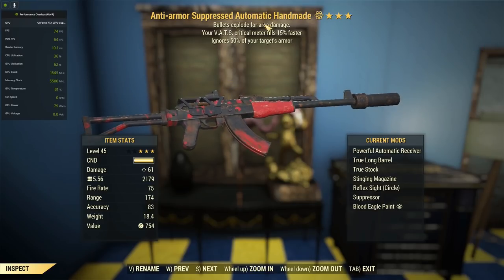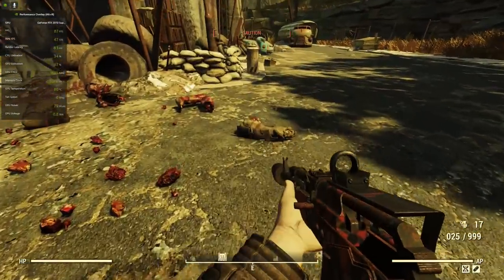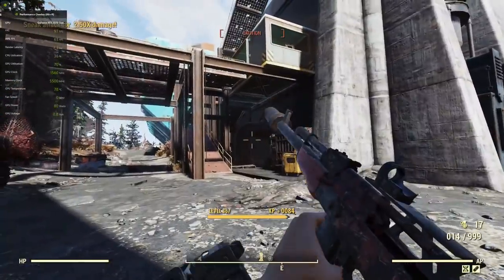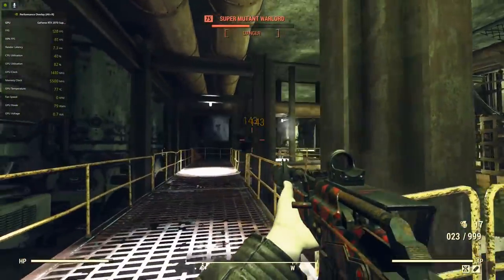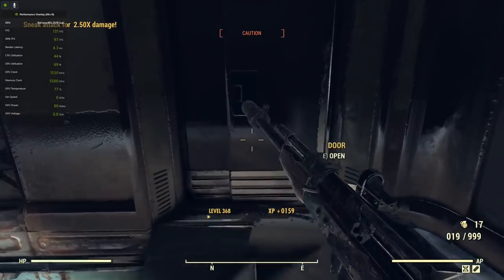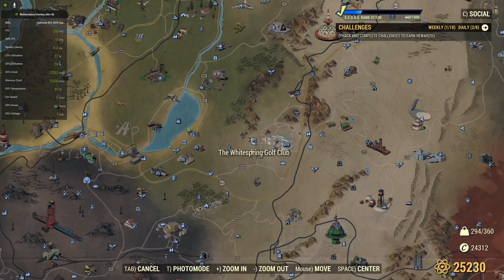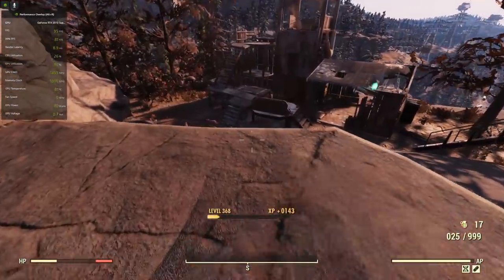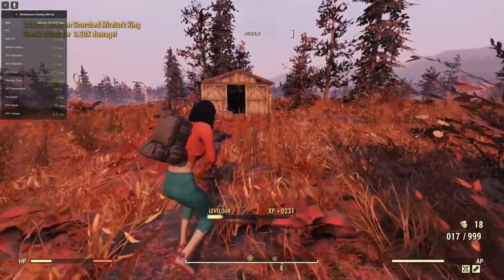Fallout 76: New Weapon Spotlights: Anti-Armor Explosive Handmade